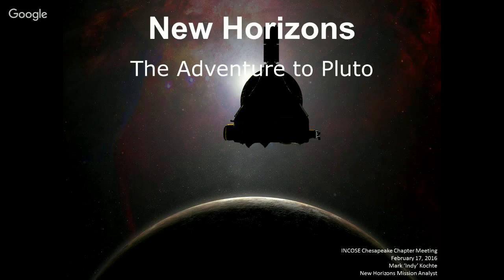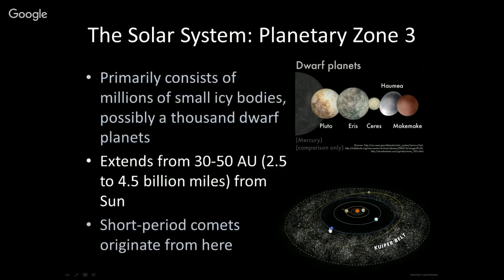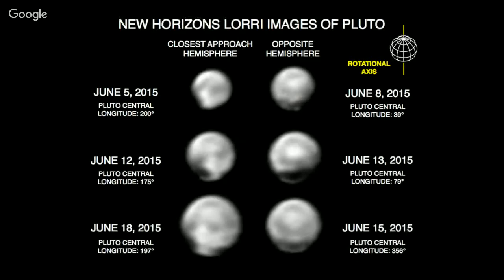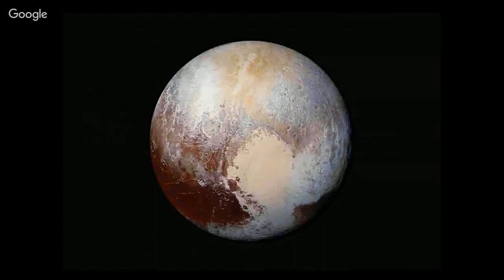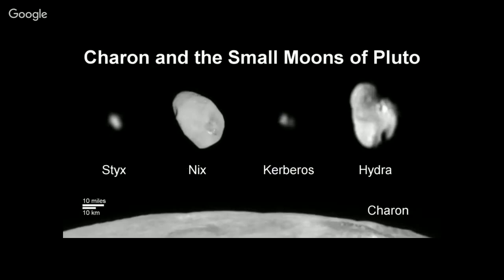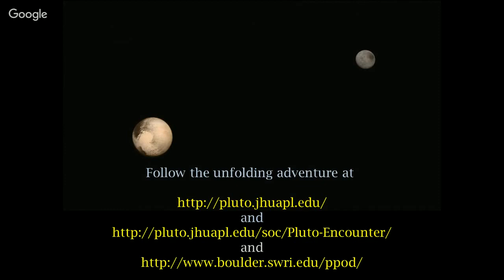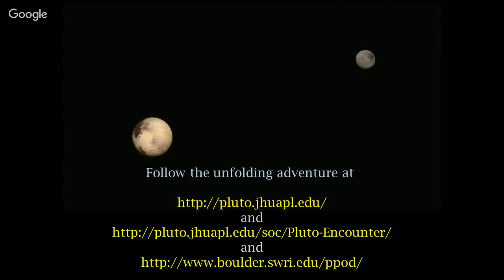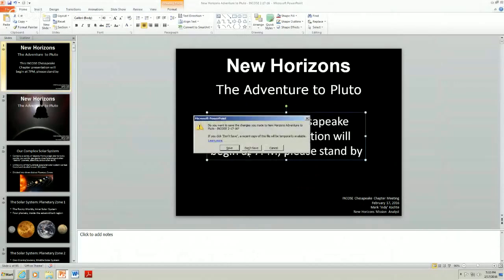2016 Feb 16 - New Horizons: The Adventure to Pluto (Live Streaming Version)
Mission Analyst, Mark Kochte, presents an analyst's view of the mission to Pluto